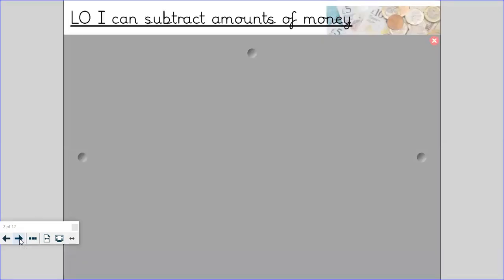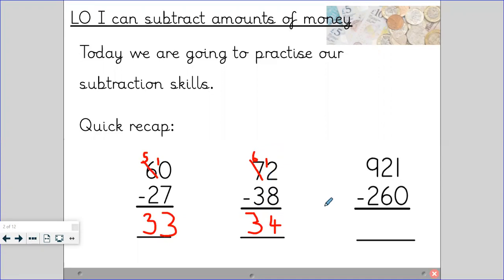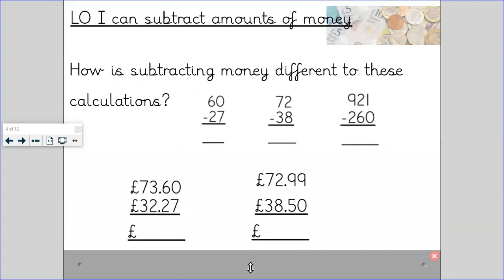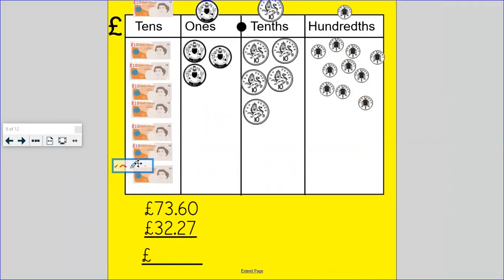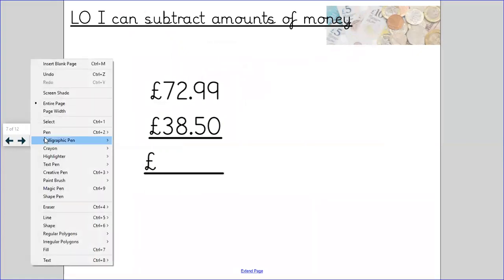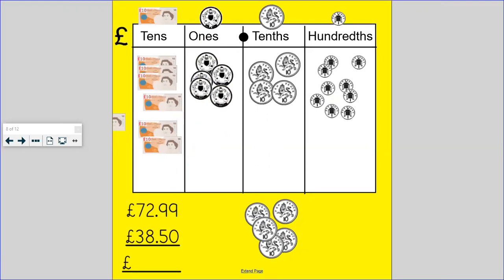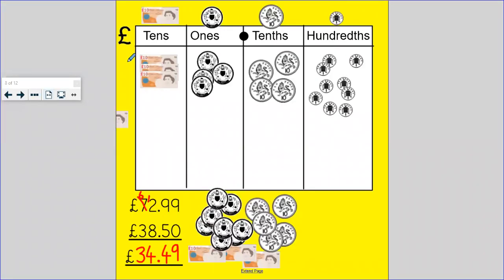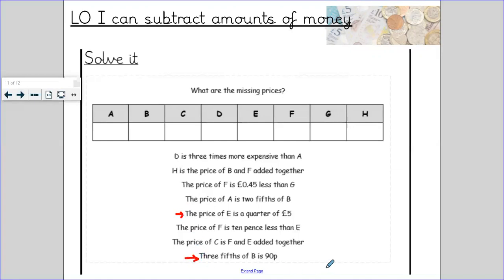Year 4 Maths Friday 5th June